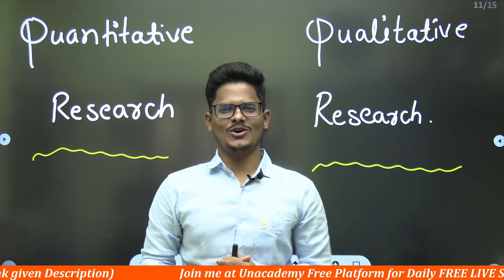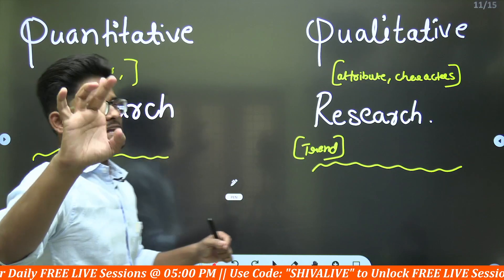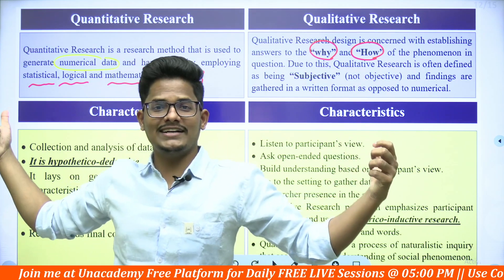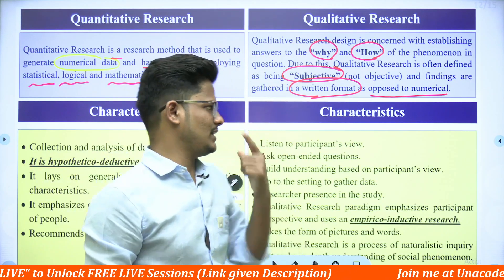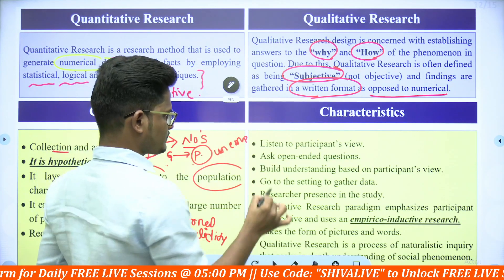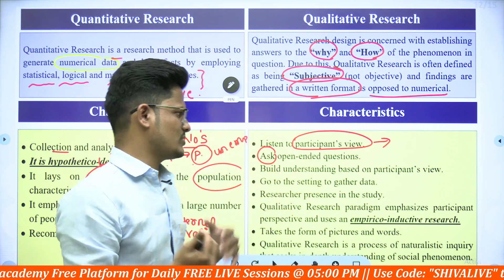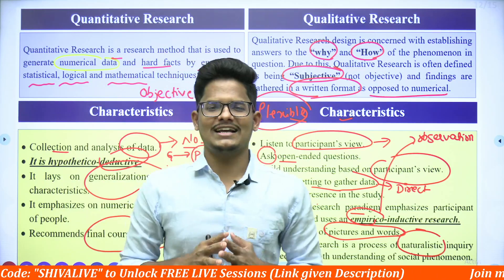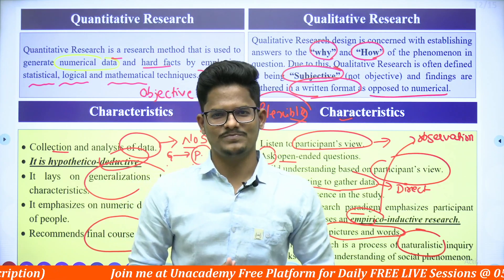Understanding Qualitative Vs Quantitative Research in Simple Way